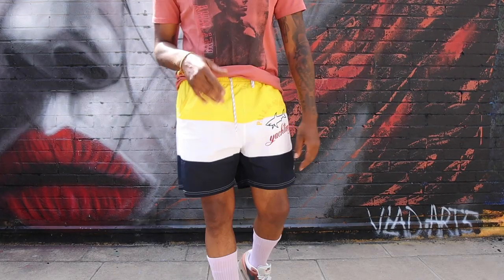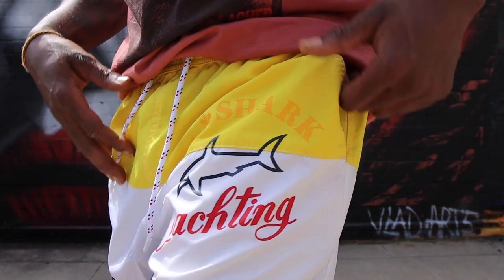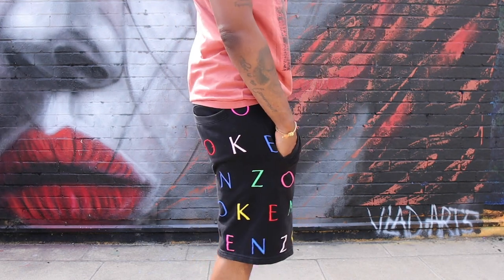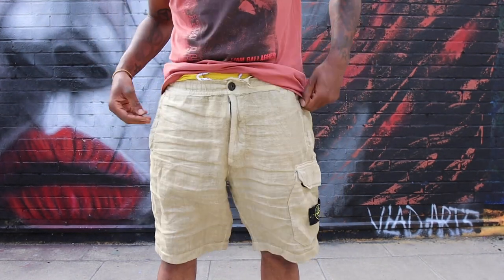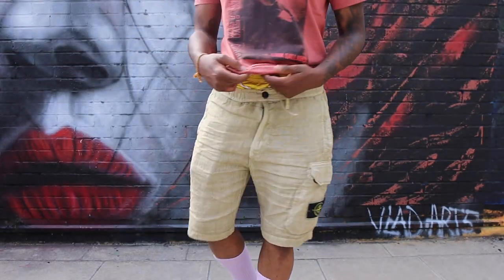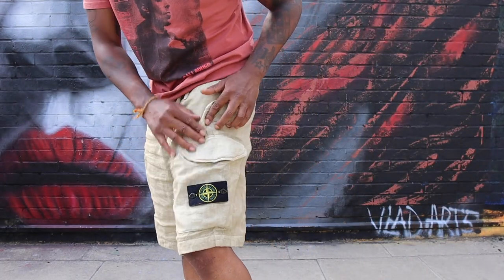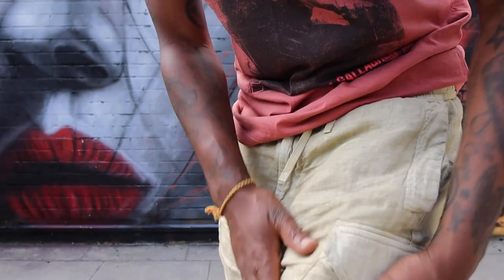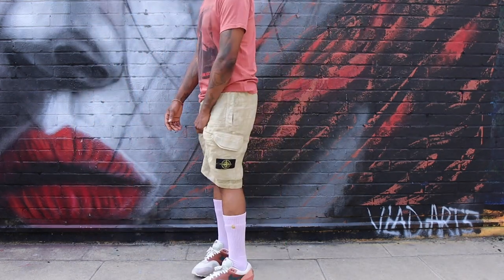A TRIO OF SUMMER SHORTS: STONE ISLAND, PAUL & SHARK, KENZO NBOKT EPISODE 67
A Trio of my favourite shorts - It's summer and the knees are crying out for some air 😂

Hope you enjoy the video gang!

Love always and enjoy the sunshiiiiiine!

P